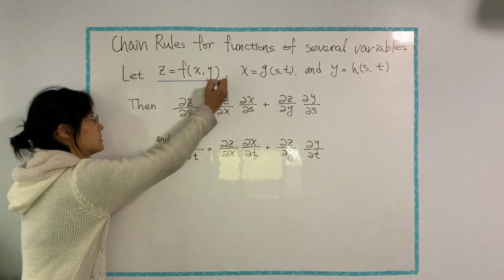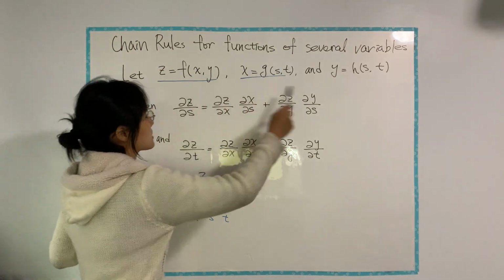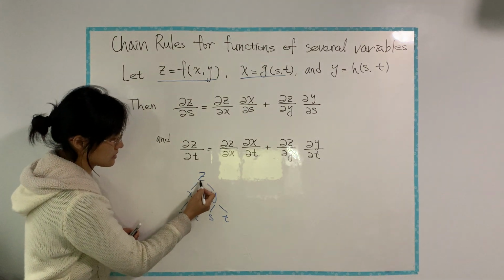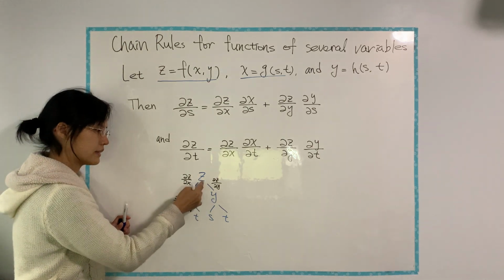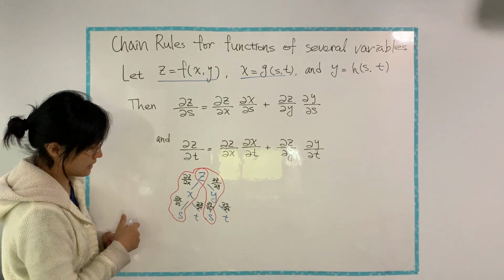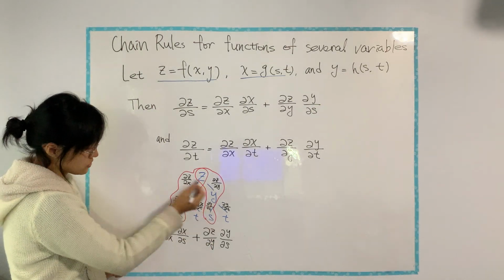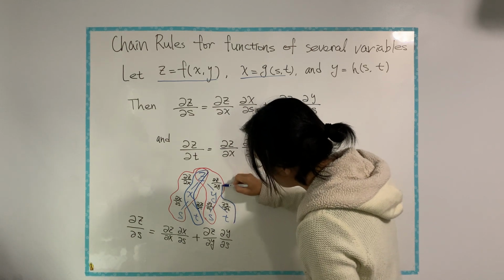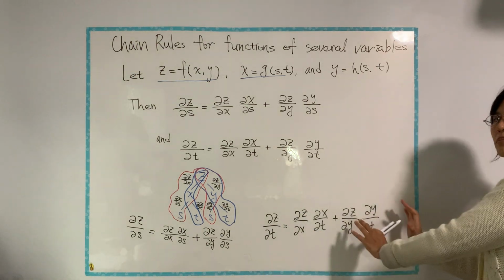Lesson15: 02 Chain Rule